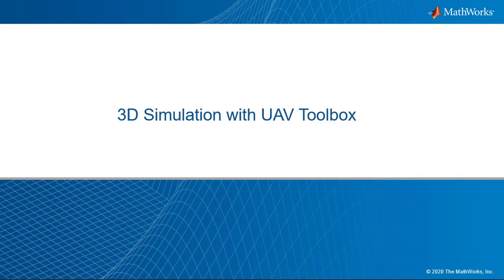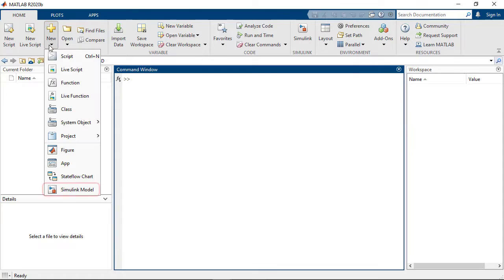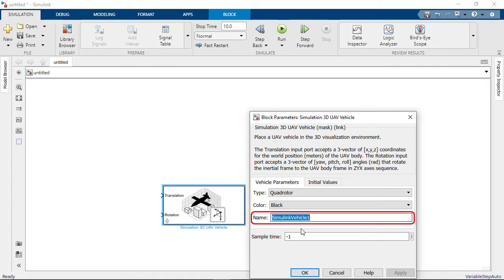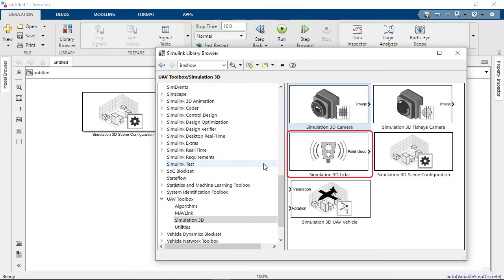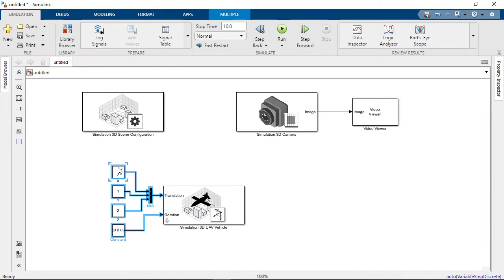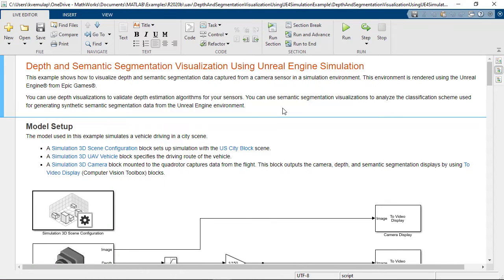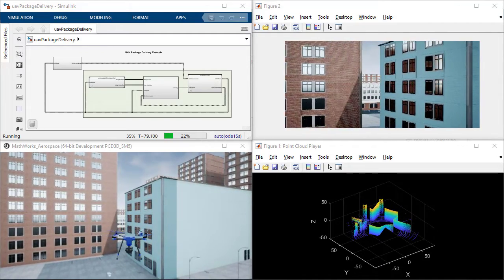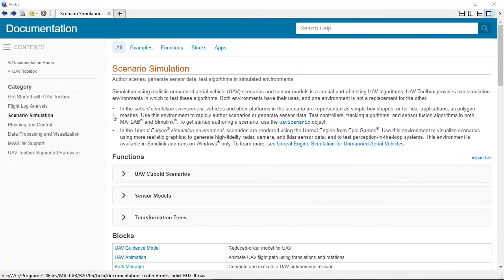3D Simulation for Testing UAV Applications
UAV Toolbox provides a 3D drone simulation environment rendered using the Unreal Engine® from Epic Games® to help UAV engineers build realistic scenarios, model sensors, and test UAV algorithms. Using these capabilities, you can design autonomous UAV applications, co-simulate Simulink® with Unreal Engine, and generate synthetic lidar and image data. The sensor data generated enables closed-loop simulation to verify UAV algorithms.

The toolbox also supports depth and semantic segmentation visualization, which can be used to validate depth estimation algorithms and generate semantic segmentation data to train neural networks. Explore the UAV Package Delivery example to see the Unreal Engine used with multiple sensors in a real use case. Finally, while the toolbox comes installed with prebuilt scenes, you can also build custom scenes with UAV Toolbox Interface for Unreal Engine Projects.